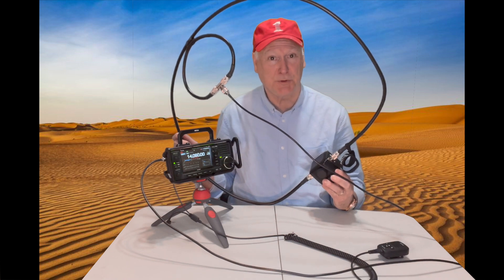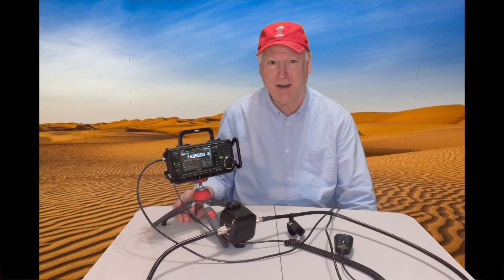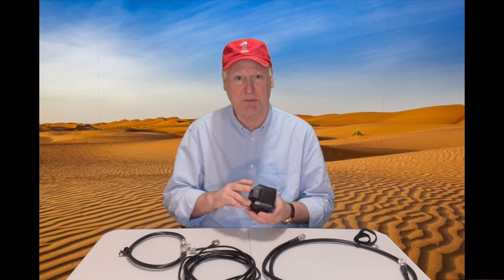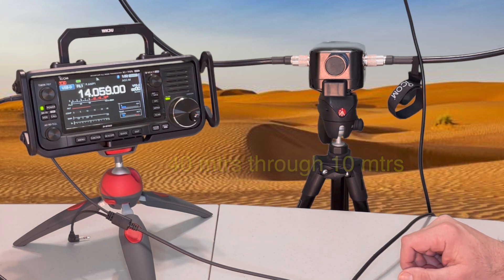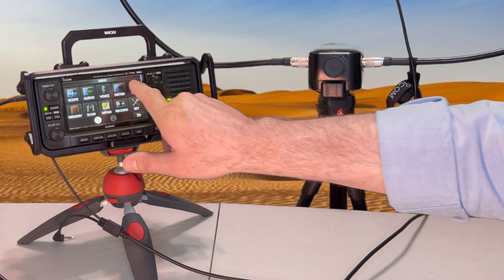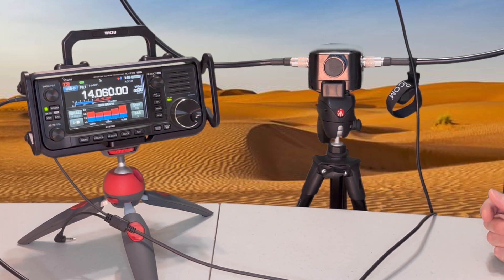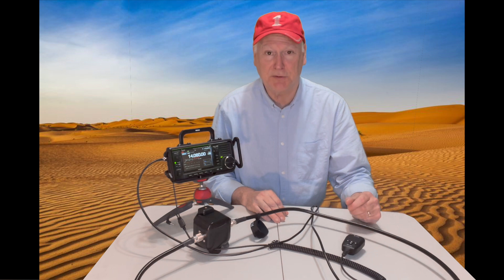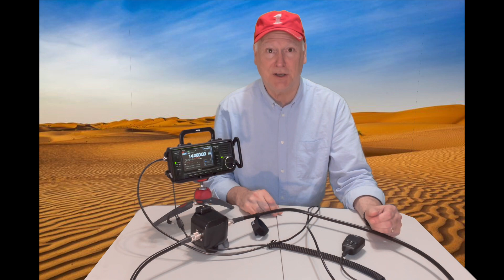Do Magloop Antennas Really Work? Testing the AL-705 with the IC-705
(CC Tagalog) Wanted to test out the Icom AL-705 antenna and see if all the hype about mag loop antennas was everything they claim.  This small antenna is a great companion to the compact, portable IC-705 transceiver, but there are some quirks about it that warrant further investigating.  If you're planning to buy any kind of mag loop antenna, watch this video to understand the details.